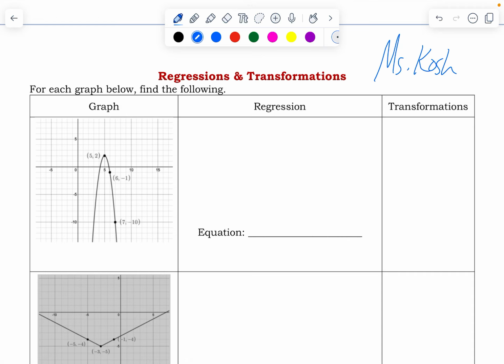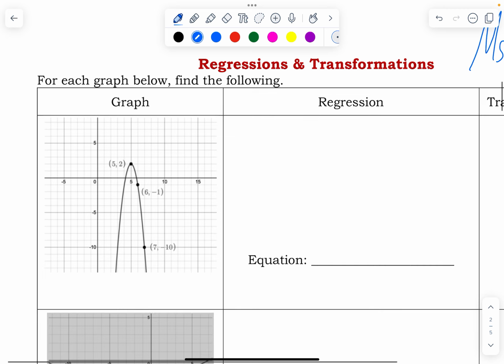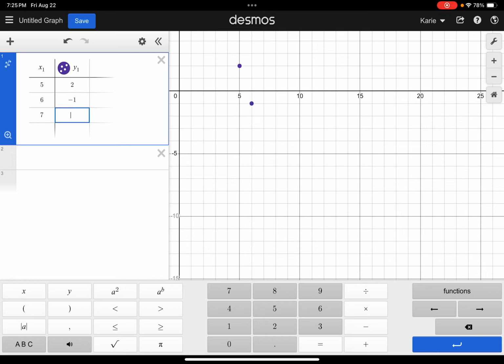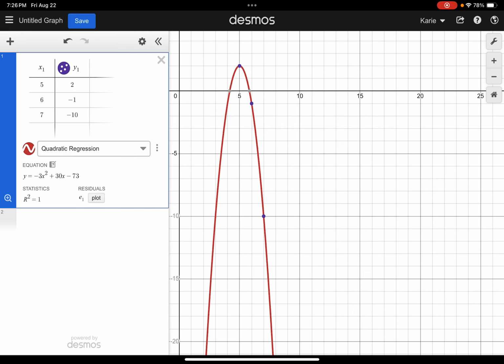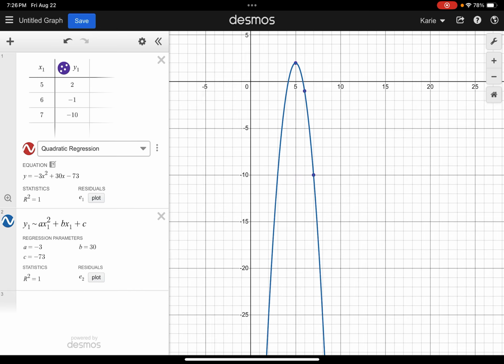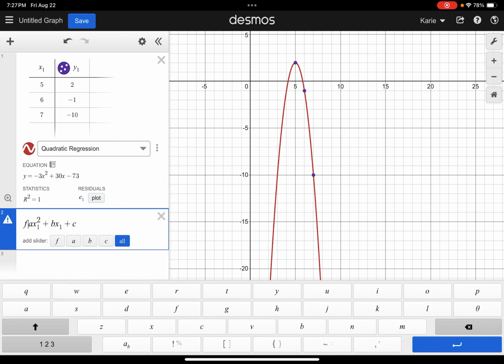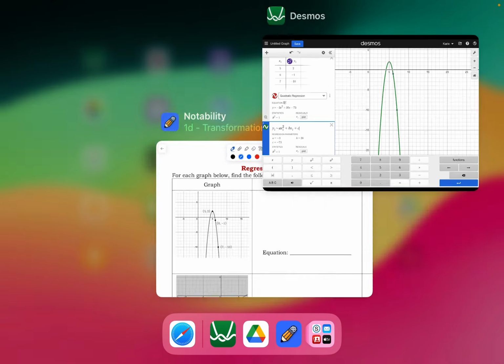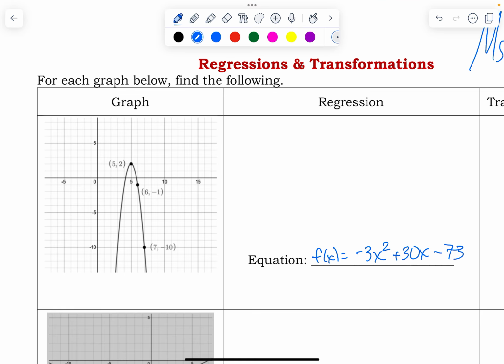PreCal Quadratic Regression on Desmos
Ms. Kosh shows how to do a quadratic regression on Desmos. Enjoy!